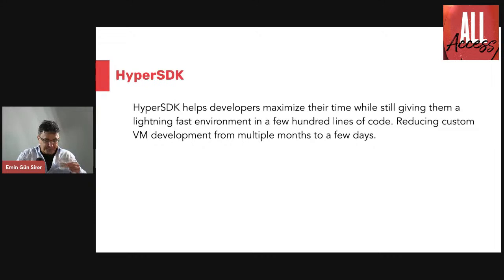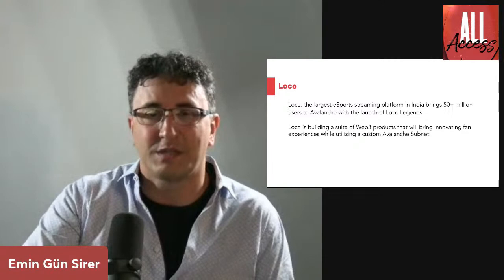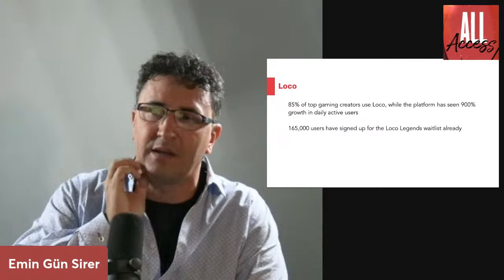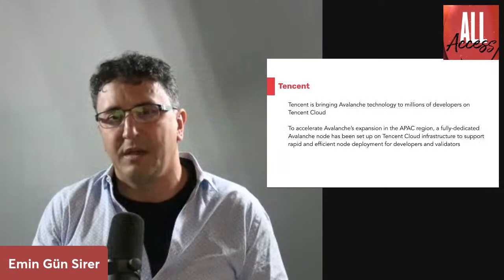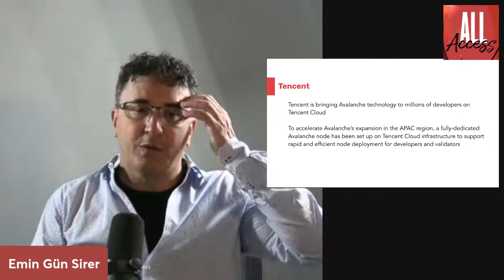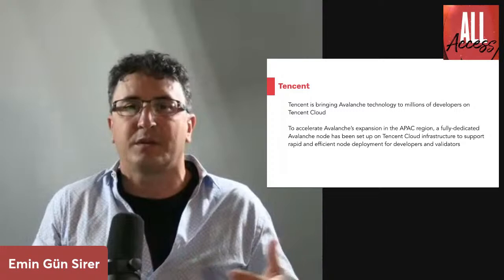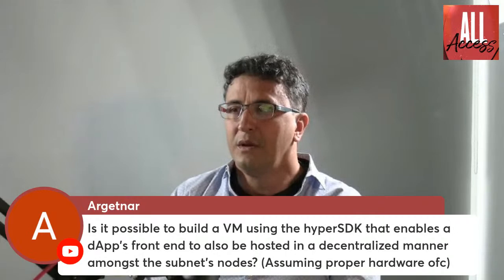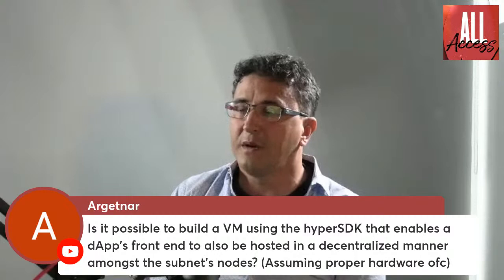All Access with Emin Gün Sirer - Ep. 51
Emin Gün Sirer, Founder of Avalanche and CEO of Ava Labs, breaks down the week's top stories in crypto, what's happening in the news and key updates on Avalanche.